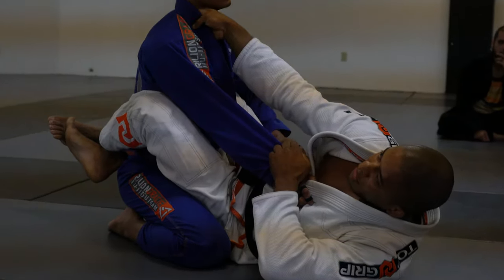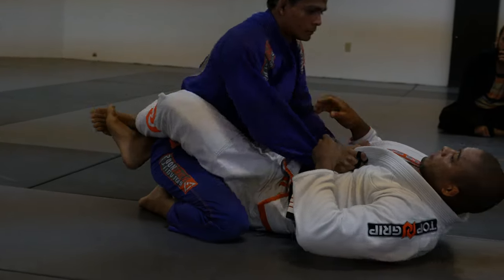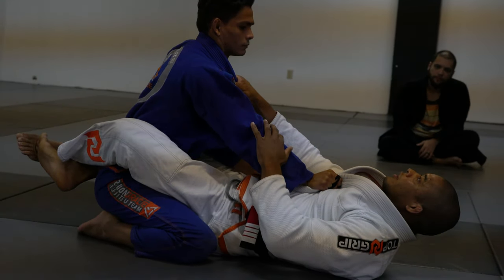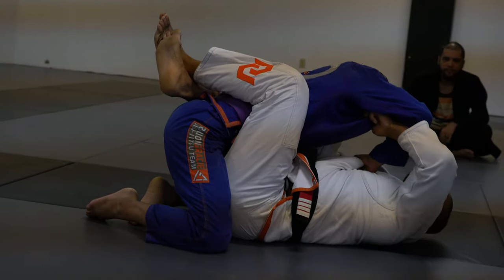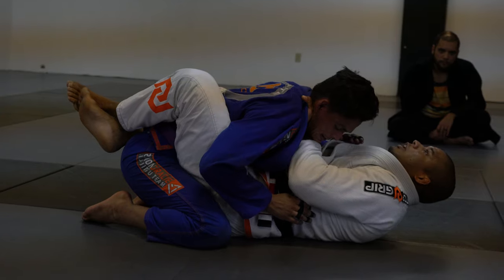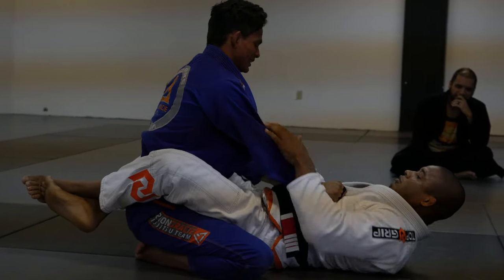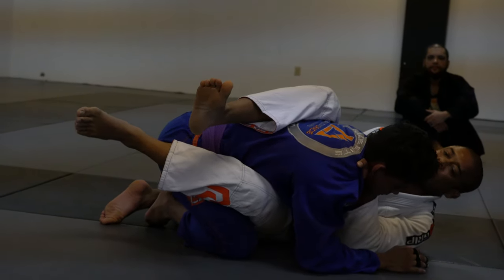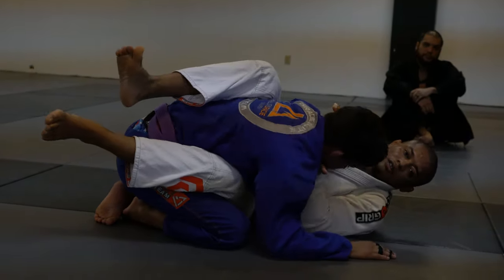Cross Choke from Close Guard